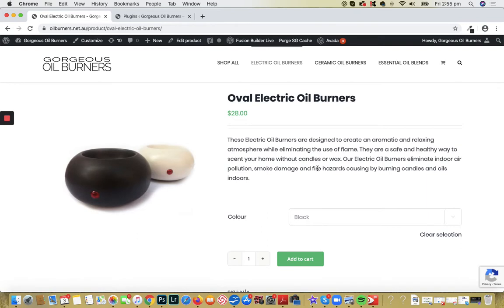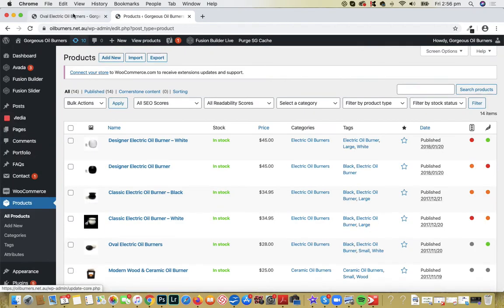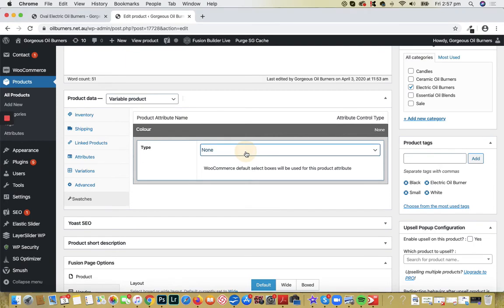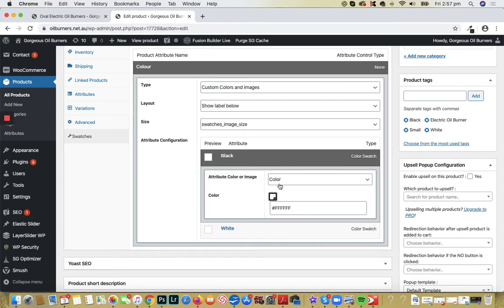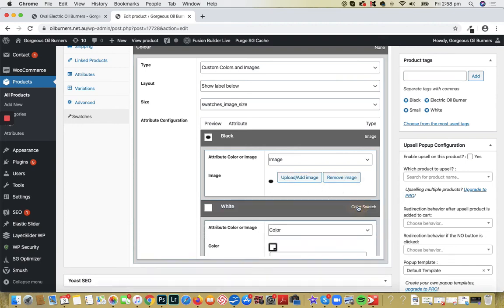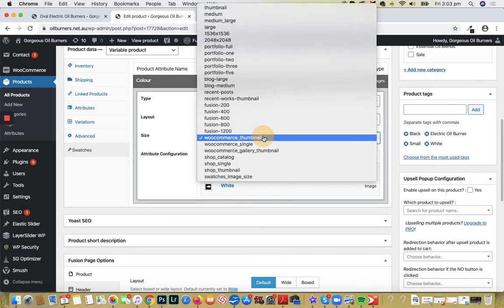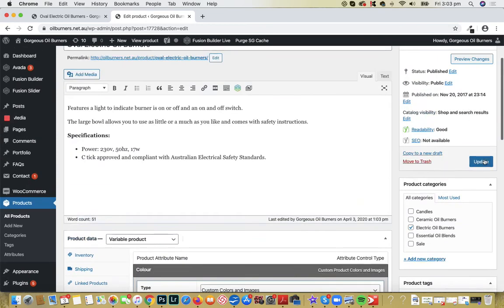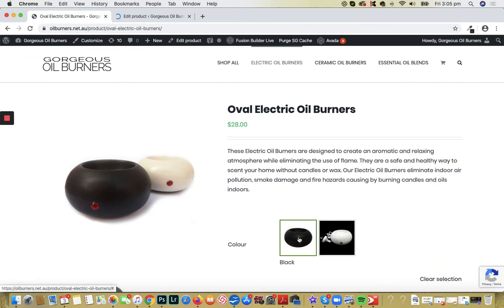How to create thumbnail image to product variations on WooCommerce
This WordPress training video shows you how to add thumbnail image variations to WooCommerce product listings. If you would like to add main image variations to WooCommerce product listings please see the next training video.